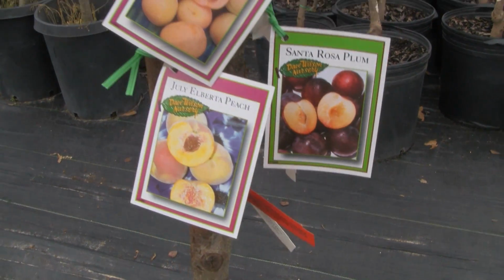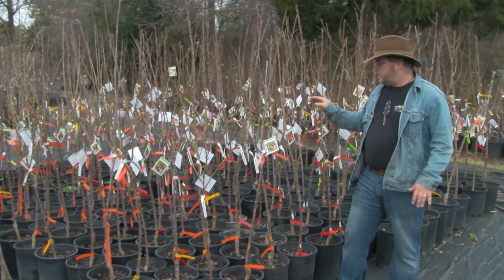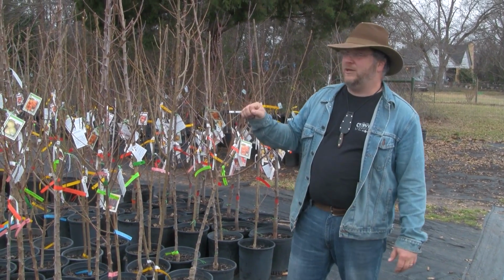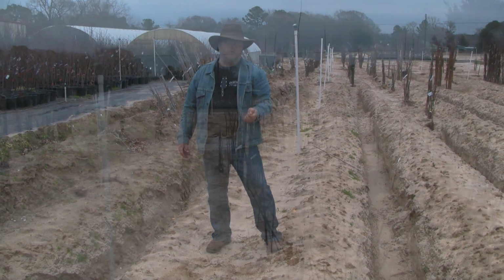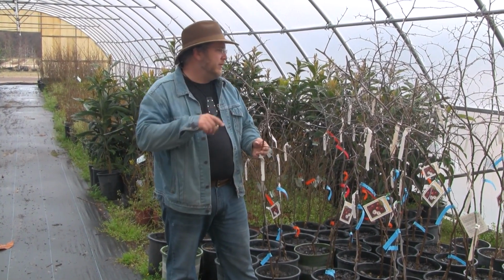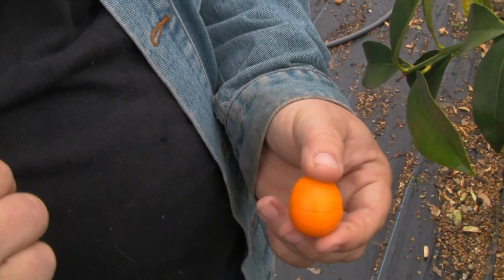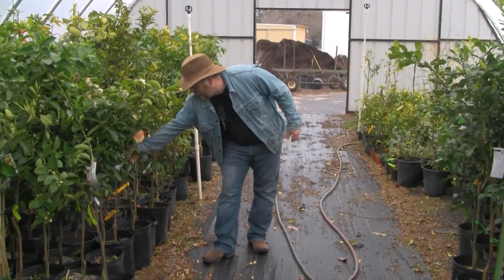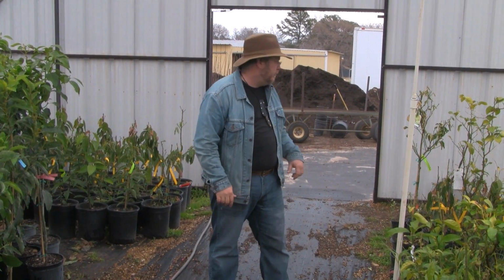Bob Wells Nursery Walk Through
This video is about Bob Wells Nursery Walk Through.  We found a lot of cool stuff at Bob's and he was good enough to allow us free range to film at his nursery.  You really should get out to see Bob in Lindale if you are in the area.  His website is